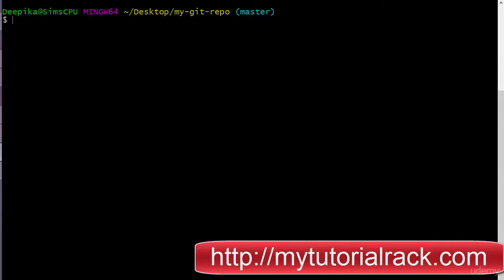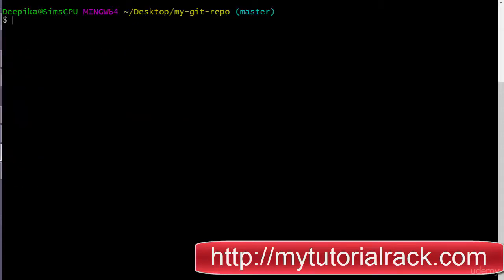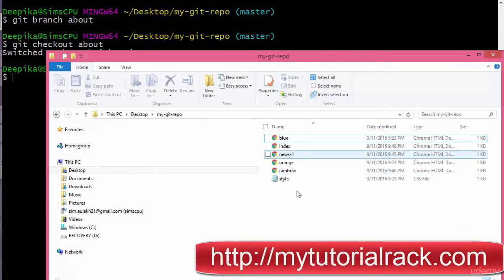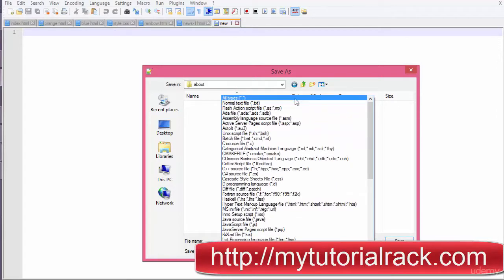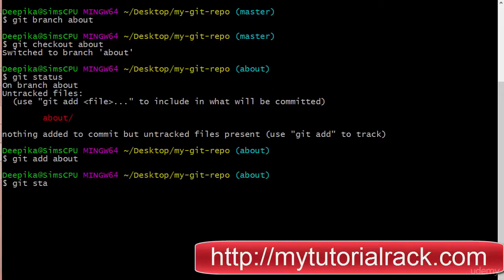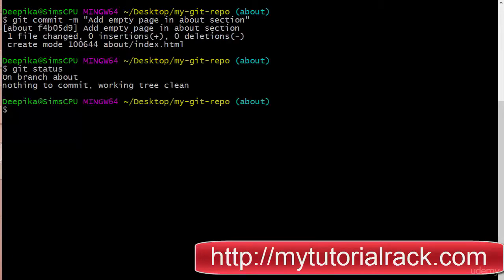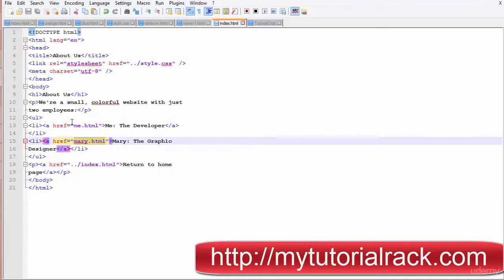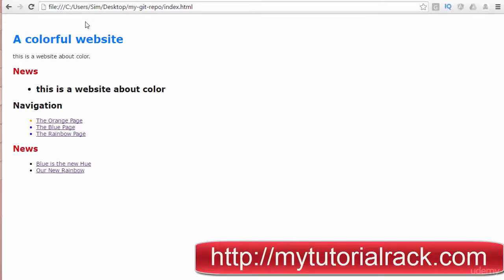021 Introduction to Rebasing